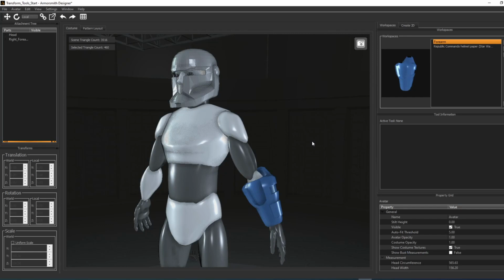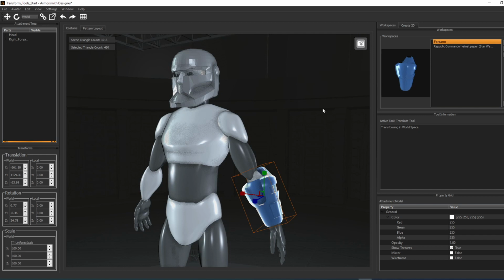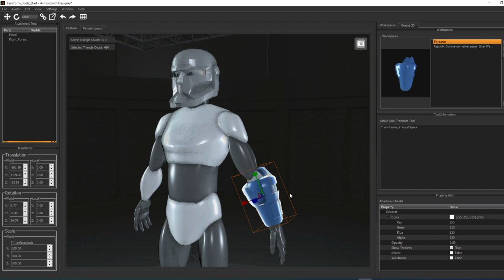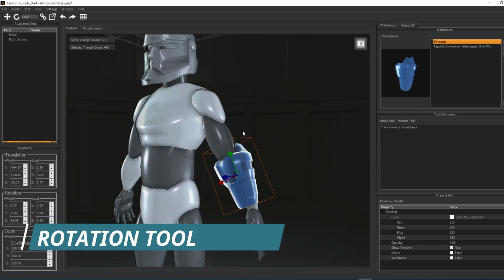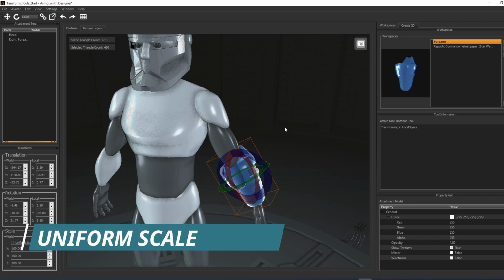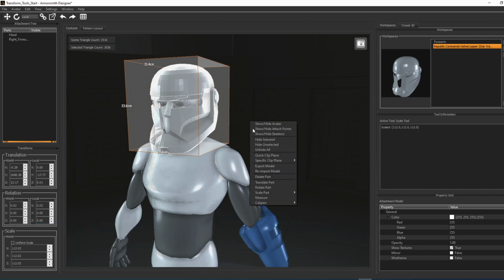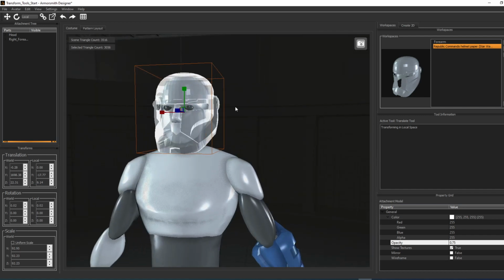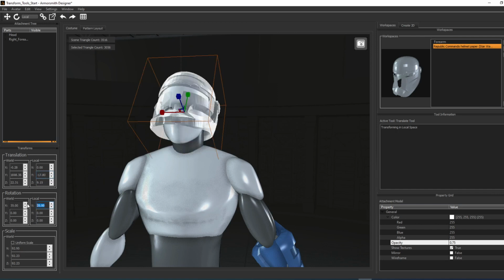Transform Tools in Armorsmith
Hey Armorsmithers, this is the third in a multi-part series which will touch on all the basics to get you up and running in Armorsmith Designer. This third video goes over how to use the transform tools. Next week we'll be tackling grouping and measurement tools.